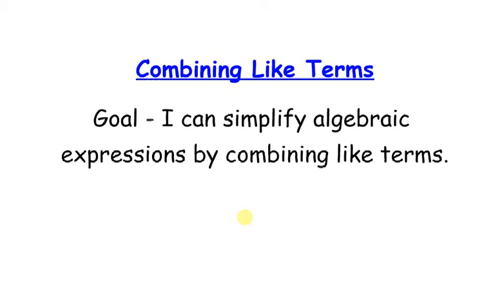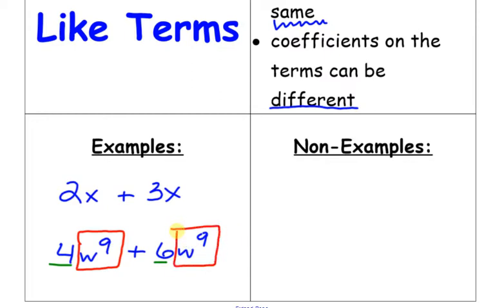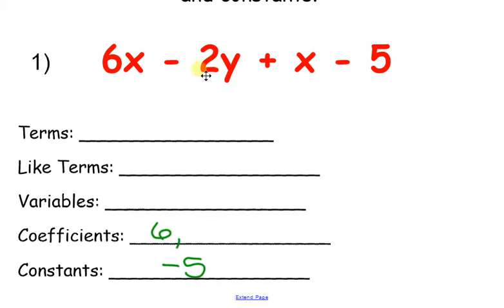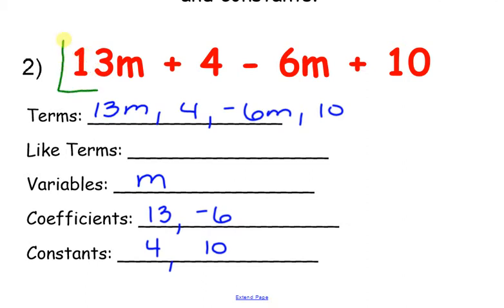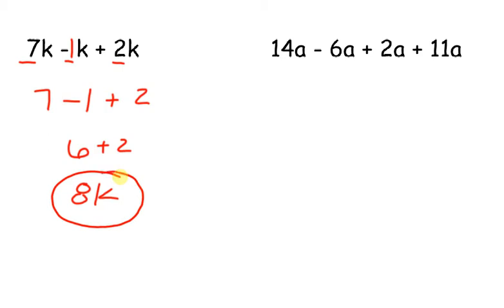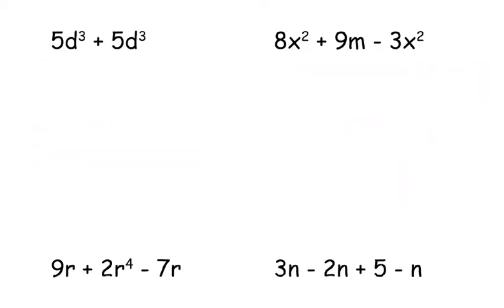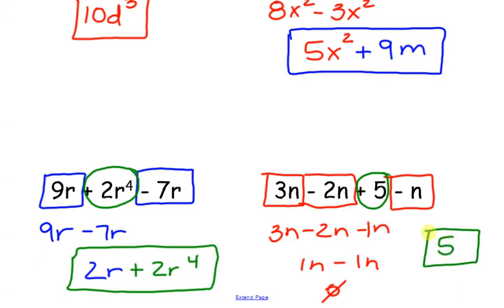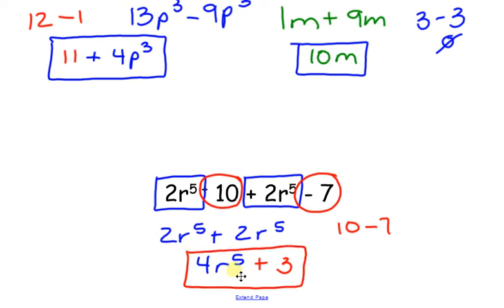Combining Like Terms